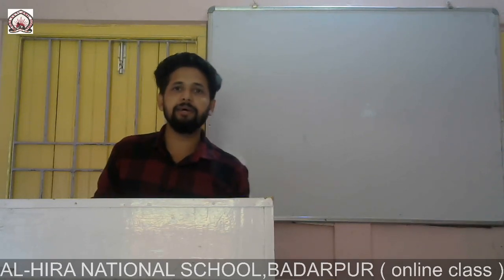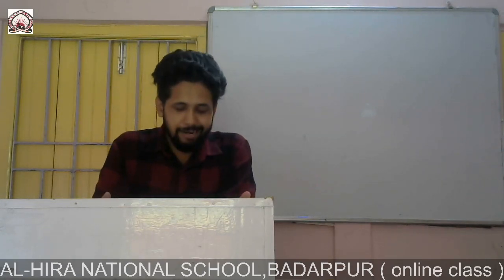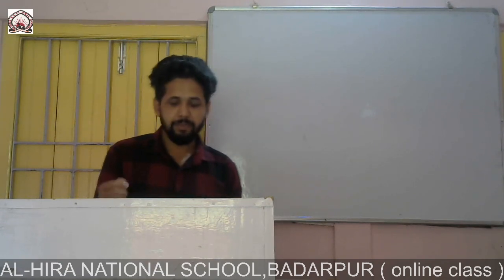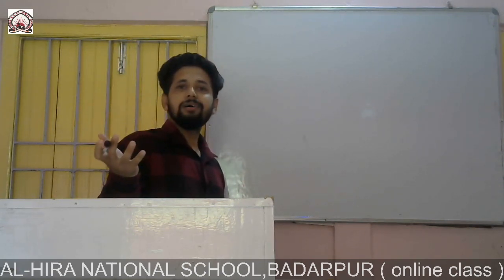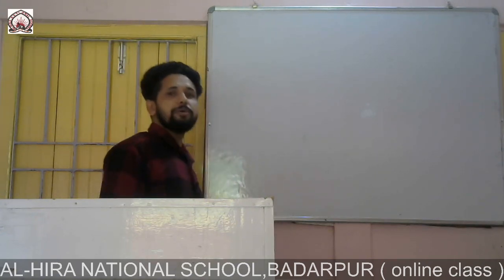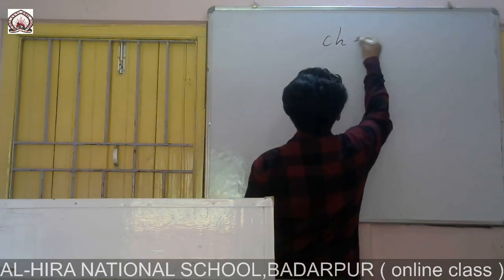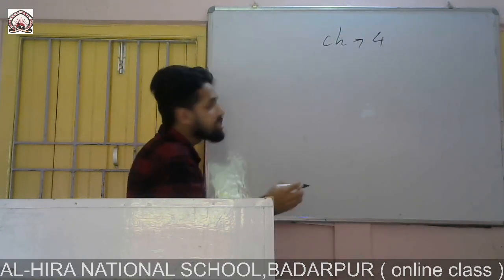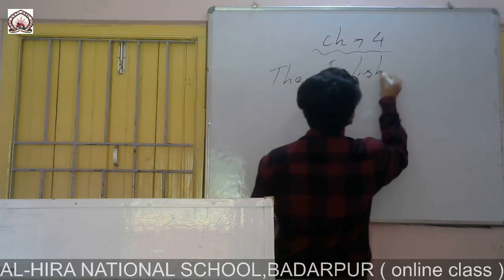English, Chapter - 4 of Class I